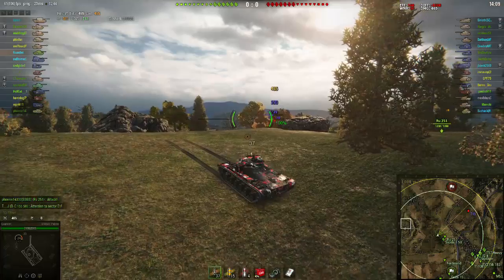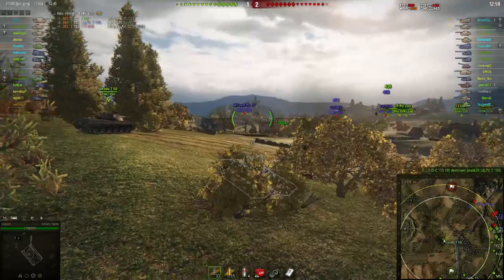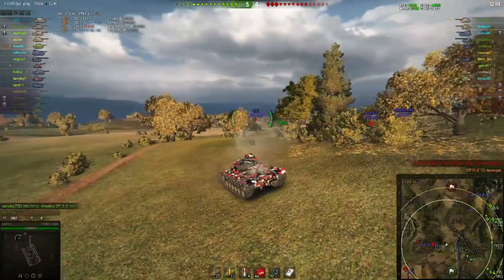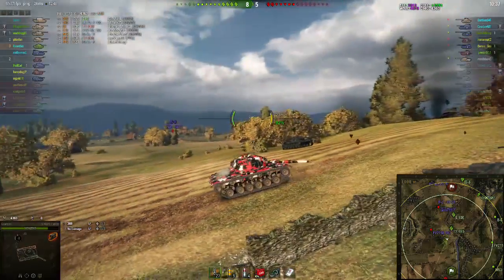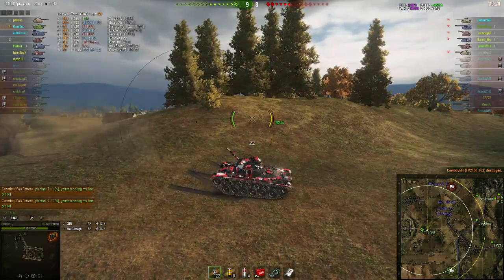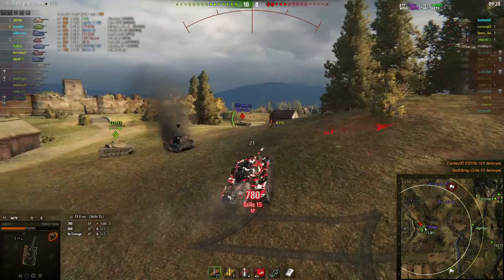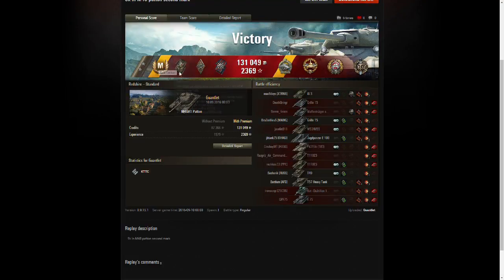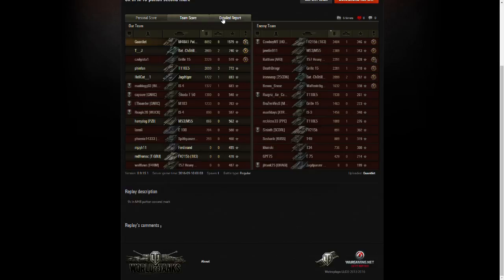World of Tanks - M48 Patton - Ace Tanker 9k dmg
If you want me to make a video of some of your best games of World of Tanks upload the replay and then email the link to this email
If you want me to make a video of some of your best games of World of Warships email the replay and screenshots of the post battle results to the email above.